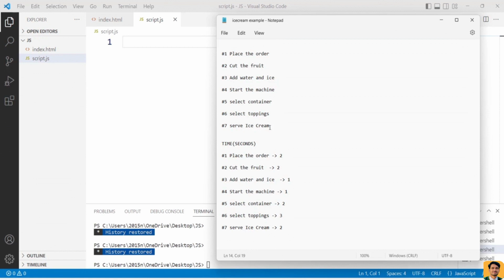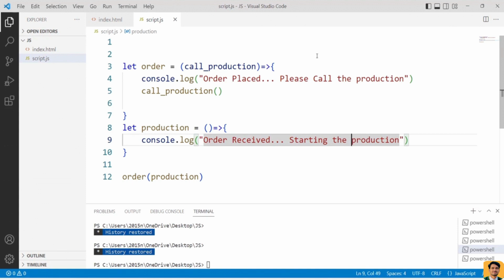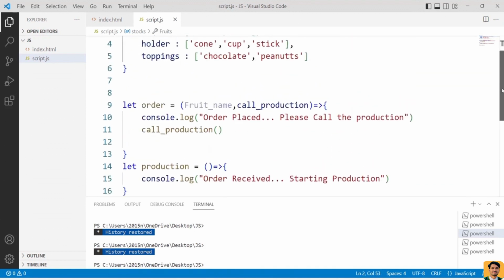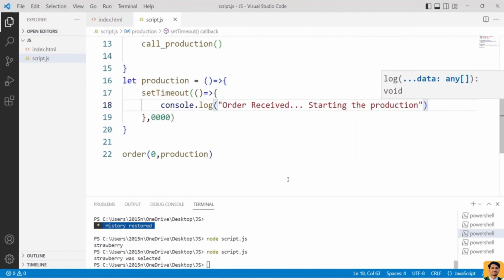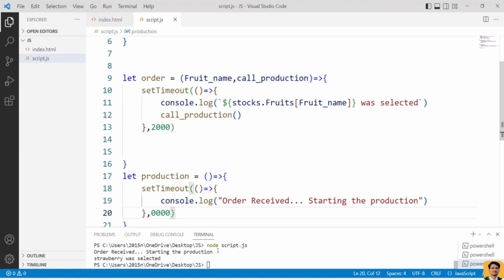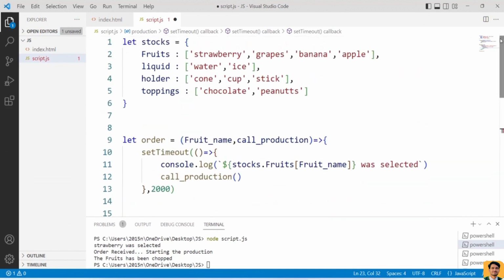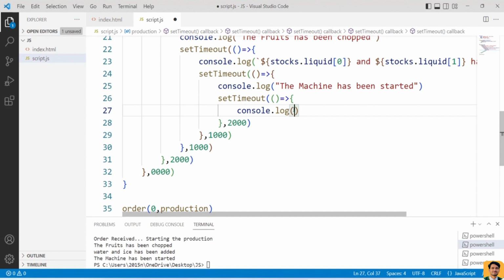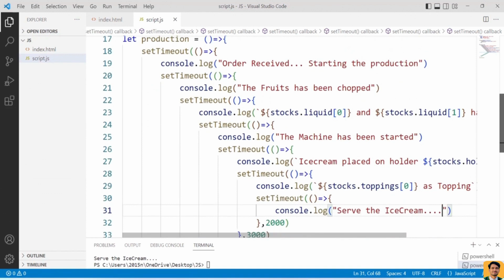Callbacks, Promises, Async/Await with example of making Ice Cream Pt-I [JavaScript Course]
Learn about using Callbacks, Promises, Async/Await in this video with an easy example of making Ice cream using tese topics in JavaScript. This video contain comprehensive explaination of each step and concept used.

First, you would learn about making Ice Cream using Callbacks. You would know some problems with using Callbacks and then using other concepts like Promises, Async/Await we would make Ice Cream in JavaScript.

Learn Callbacks, Promises, Async/Await By Making Ice Cream
Asynchronous JavaScript Course (Async/Await, Promises, Callbacks)
Callbacks, Promises & Async Await | JavaScript Full Course